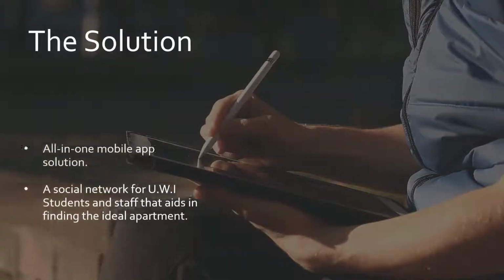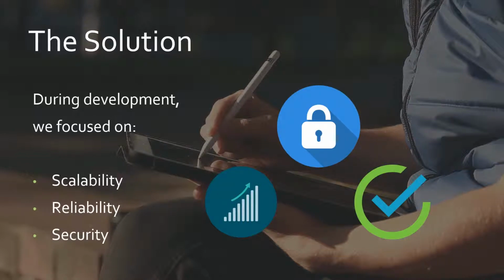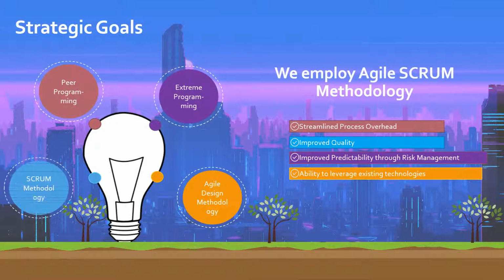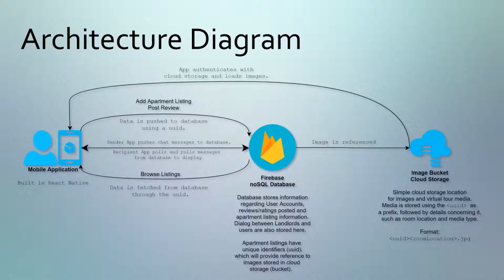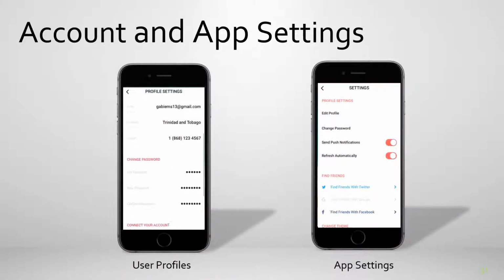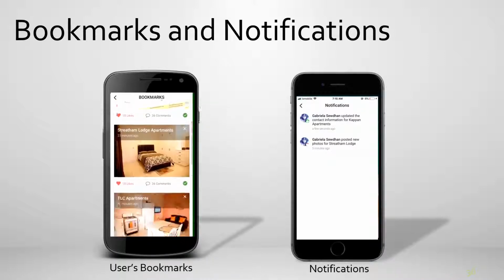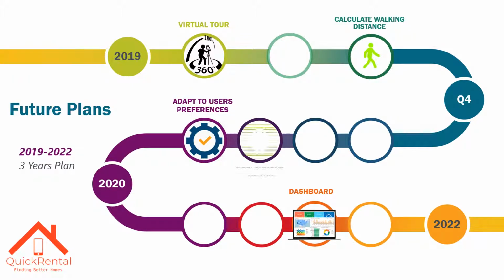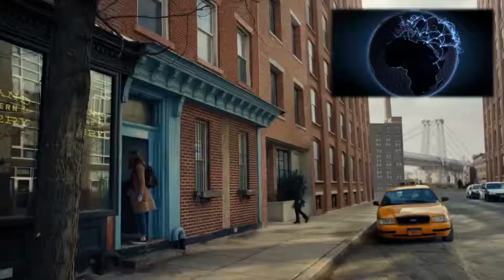QuickRental Final Video Presentation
QuickRental Final Video

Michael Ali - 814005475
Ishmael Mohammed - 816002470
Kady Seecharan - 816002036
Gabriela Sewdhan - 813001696